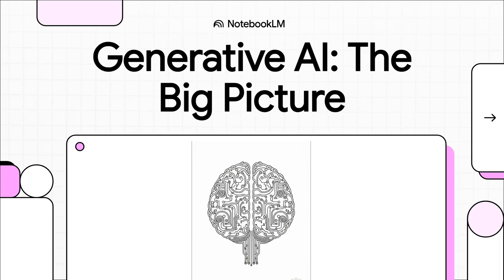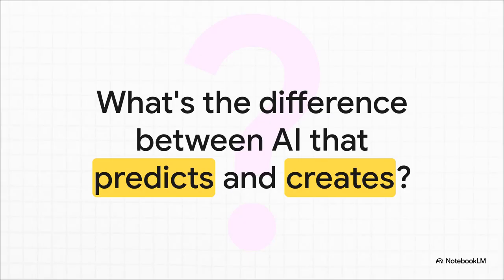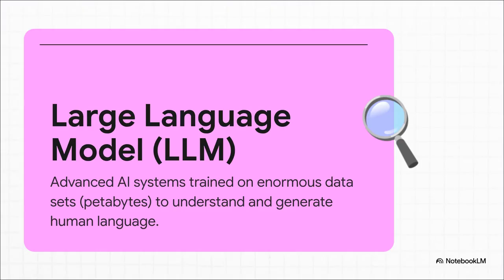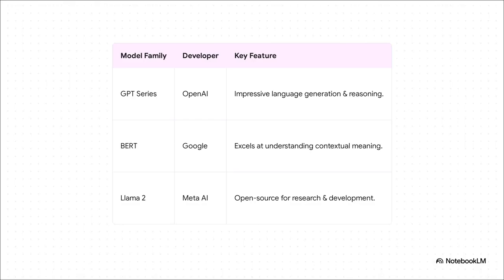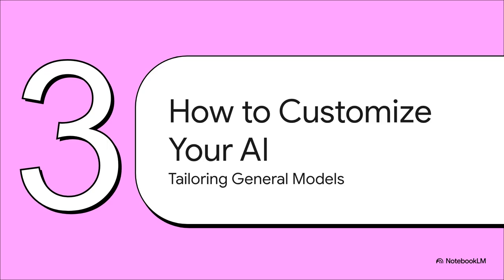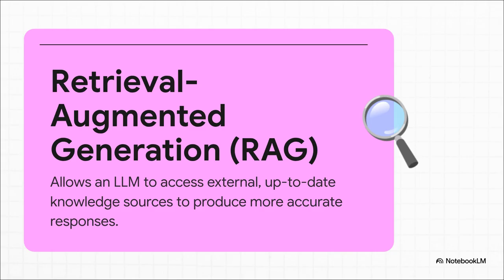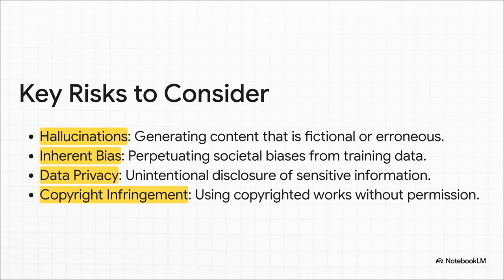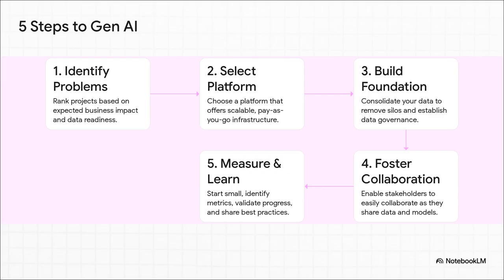How Does Generative AI Actually Work?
@SpearsCommunications  Learn AI the correct way !